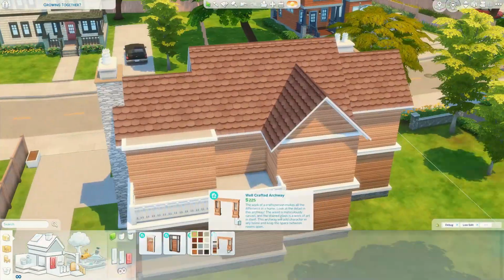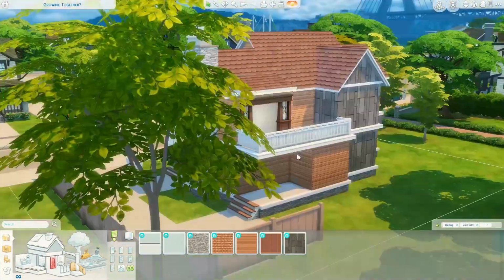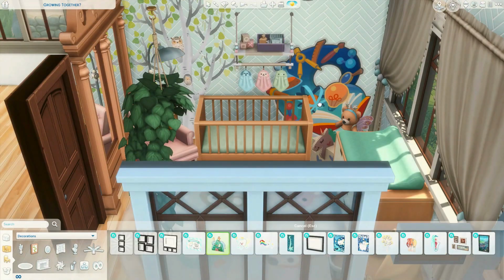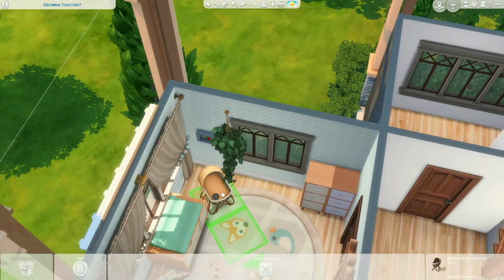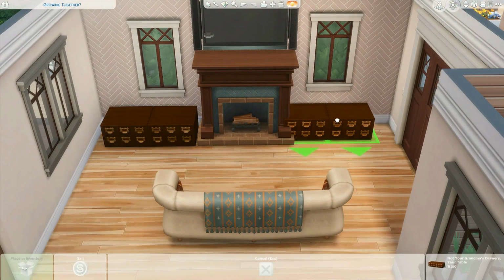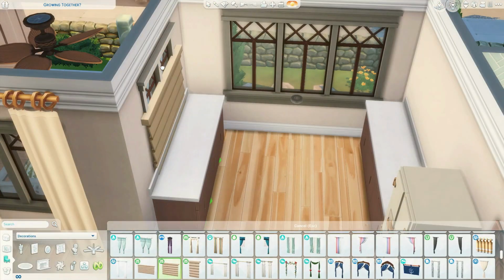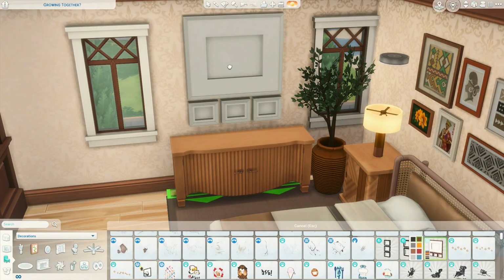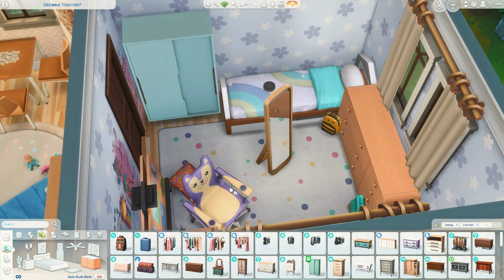Craftsman Family Home 👨‍👩‍👧‍👦 Growing Together | The Sims 4 Speed Build No CC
💚 Thanks for Slythering-in! 💚

Welcome to another speed build in The Sims 4! The Sims 4 Growing Together Expansion Pack is finally here! I built a craftsman style home to fit the world and it's perfect for a growing family!!

Thanks for leaving some likes and comments!!

✨Social Media Links:
Gallery ID: Symtherin